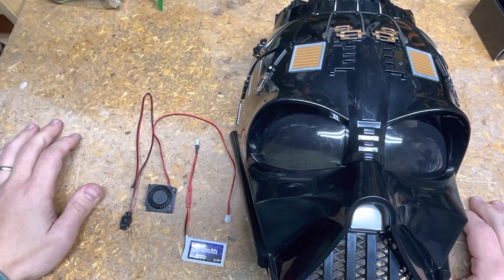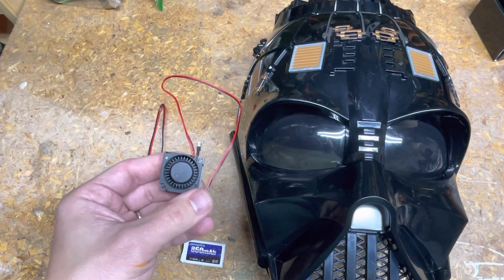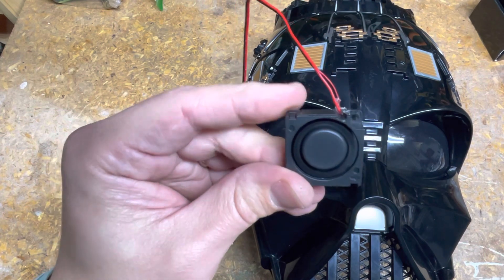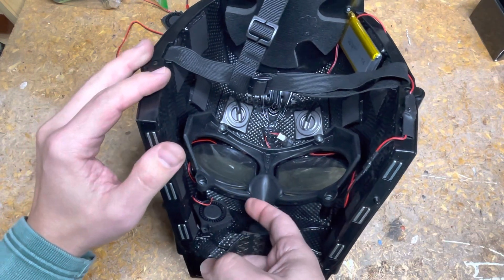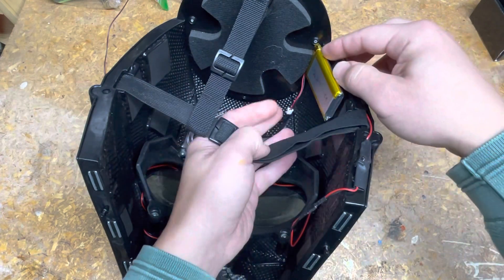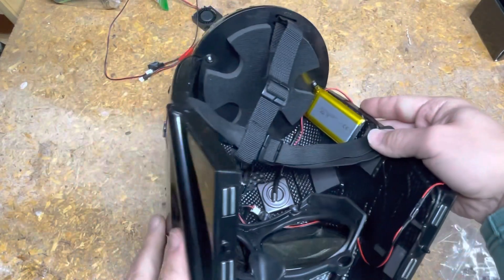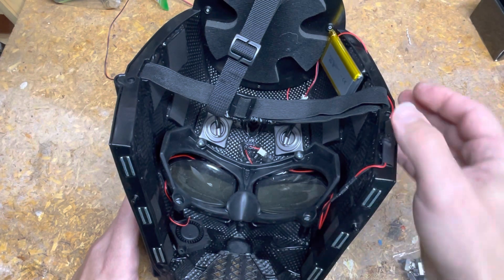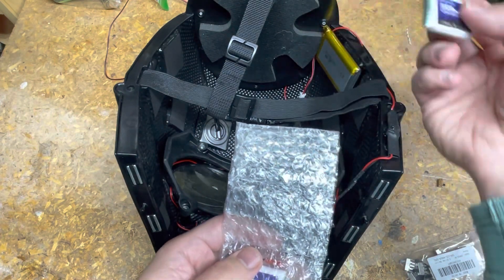Adding a fan to Darth Vader Black Series Helmet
In this video, I added to my Star Wars (starwars) Darth Vader black series helmet using Version 2 (V2) of my easy to build fan system to stop fogging goggles lenses on your costume helmet or mask.  The only variation from my V2 system design is that I also add an additional wire with an in-line power switch in the middle - a slider switch specifically. While I currently have a 3000 MAH battery installed - I find that it would give me well over 20 hours of usage which is overkill for this case -- So, I’m replacing it with an 850 MAH LiPo battery that should give me about six hours of usage on this fan.
I used the Digikey Battery Life Calculator to determine the expected amount of battery time I would get off of this fan.  You'll just need the total mA used by your items & the mAh of your prospective battery.

Purchase List:
1.  low-voltage wires with connectors
2.  header pins (straight and 90 degree)  ((Used Fan System V2 & V3))
- 90 degree
3. heatshrink
4. power switch  ((Used Fan System V2 & V3))
5. 30 mm x 10 mm 5V fan. (Brand: Winsinn, used because it had the lowest decibel noise rating I could find on Amazon at 22 DBA, it pushes 1.5 ft.³ per minute. ￼)
6. A 3.7v low profile lithium polymer (LiPo) battery.
7. A step up voltage booster to convert 3.7 V to 5 V (brand: Comidox).
   - While technically, it will work without this converter - I opted to incorporate it because since the battery is not of sufficient voltage to support the fan requirements - which will result in the fan pulling a heavier battery draw to compensate - thus depleting the battery quicker than if the voltage supply matched.